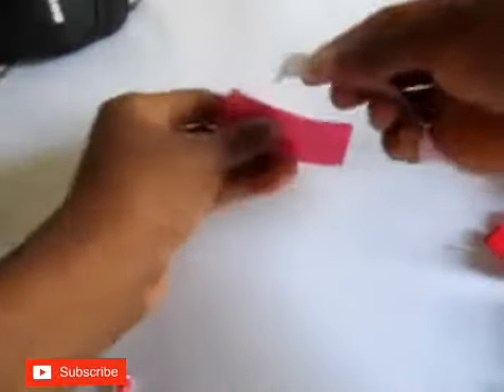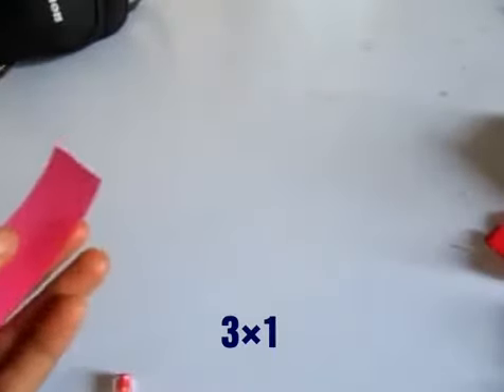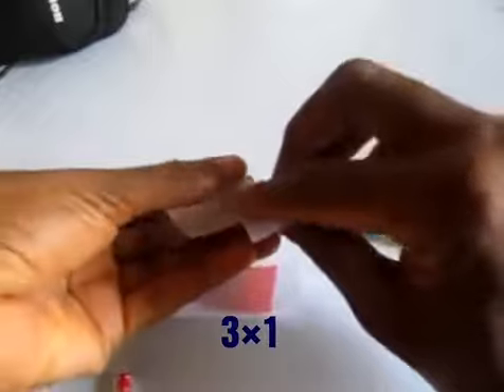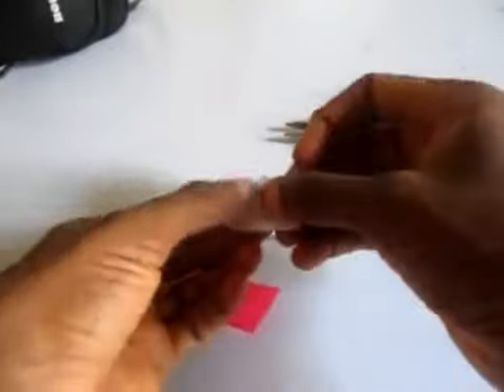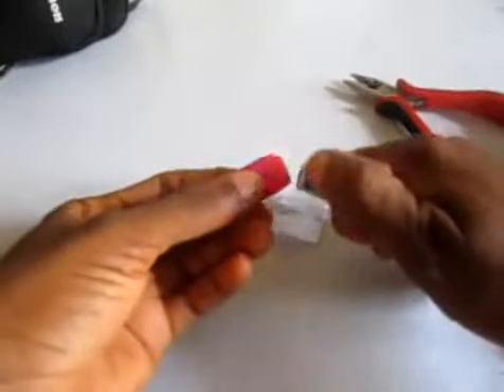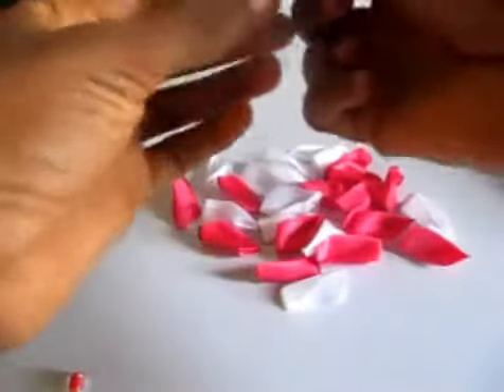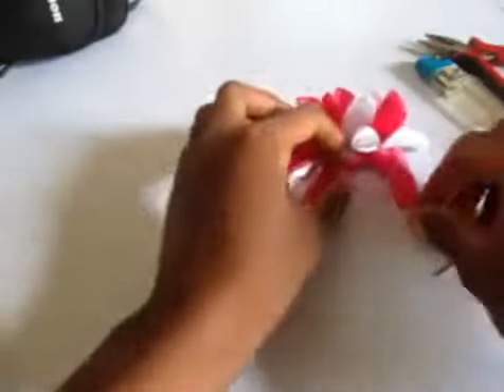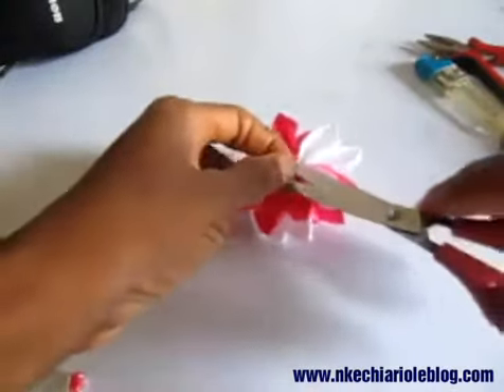DIY ribbon flower headband